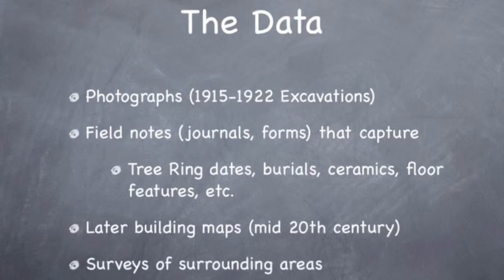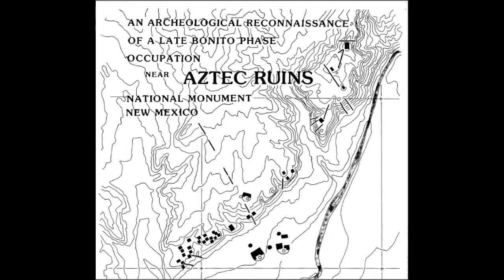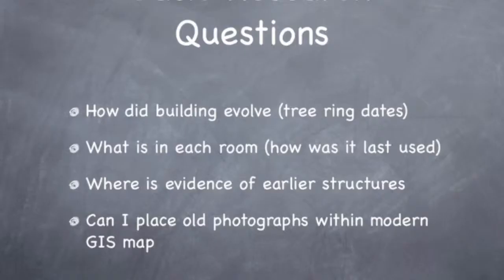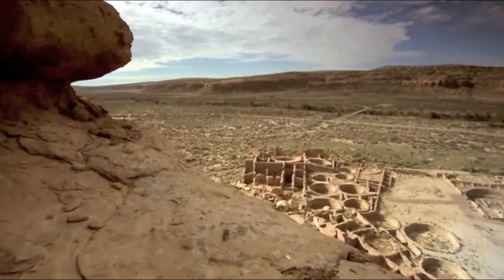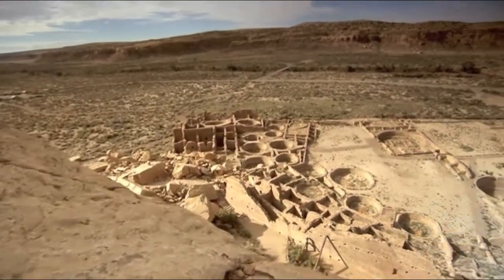Baxter Aztec GIS Research Proposal